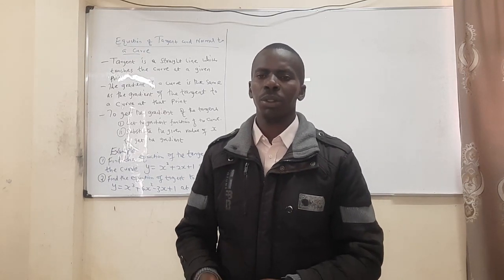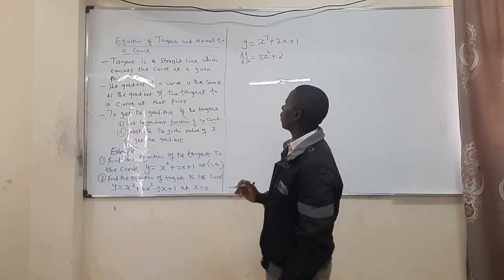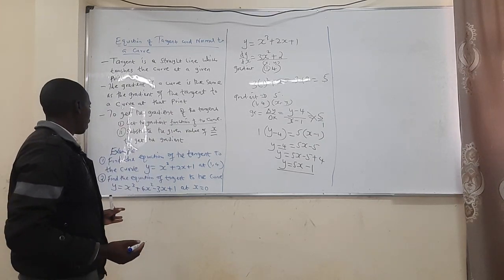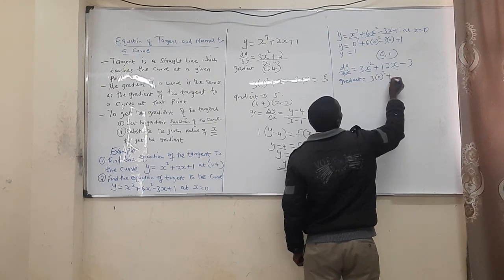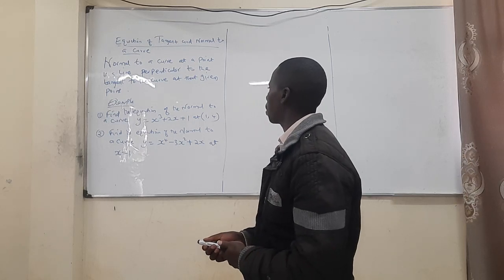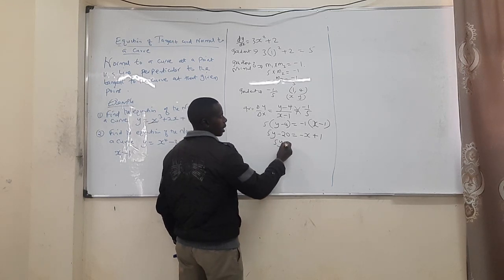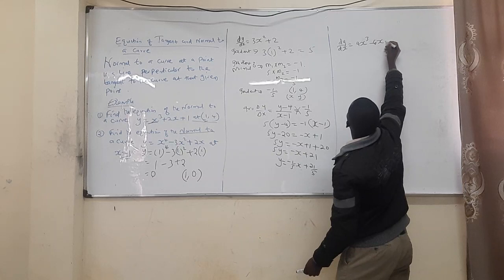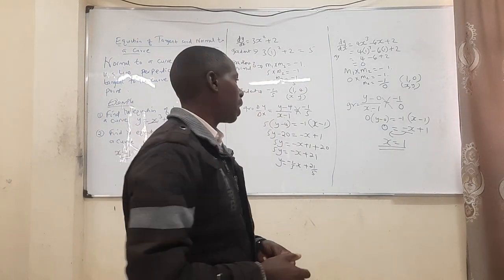EQUATION OF TANGENT AND NORMAL TO A CURVE- MR. WANDETO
EQUATION OF TANGENTS
EQUATION OF NORMAL
MATHEMATICS
KCSE REVISION